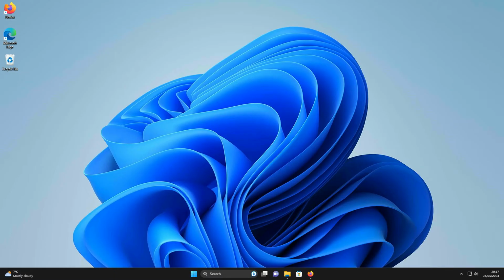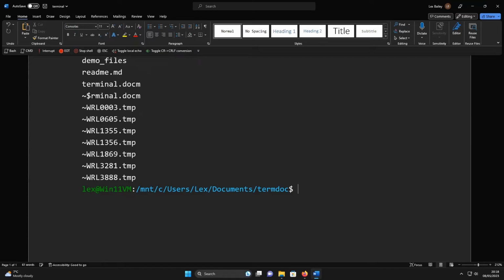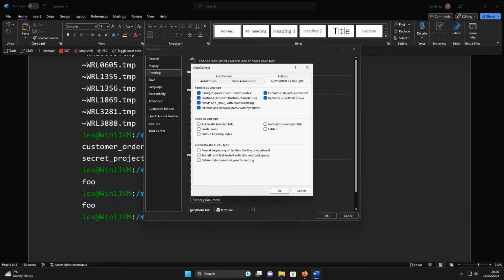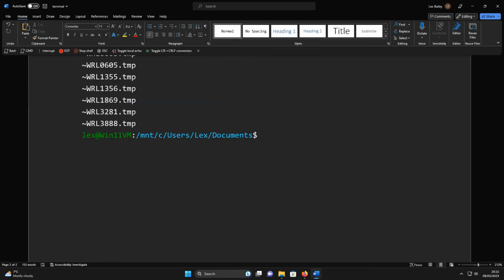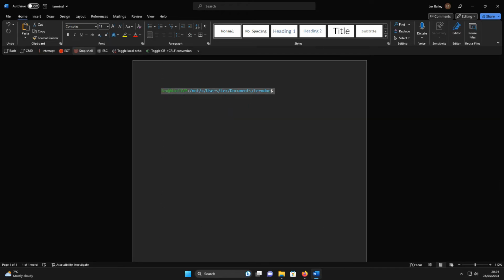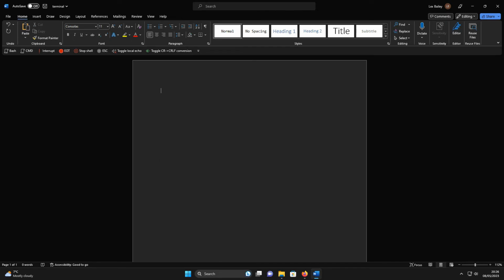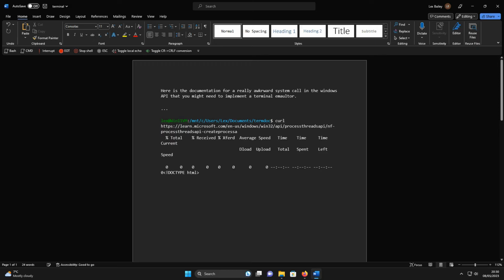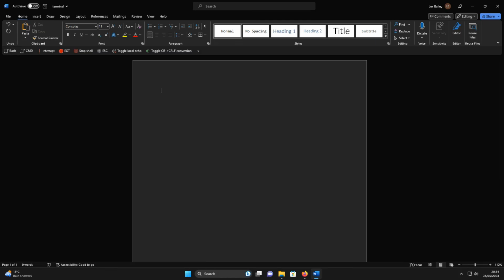terminal.doc: A word document that's a terminal emulator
Hello!
I made a really silly thing for fun. It's a terminal emulator inside a word document. It's not practical at all, its value is only in entertainment. And I hope you find it entertaining (and find this video entertaining).

If you want to try it out, you can find it on github

Lex
(they/them)